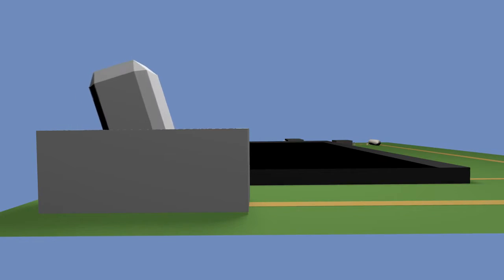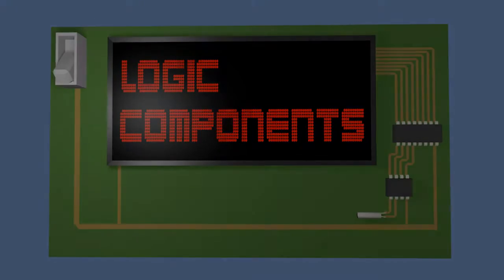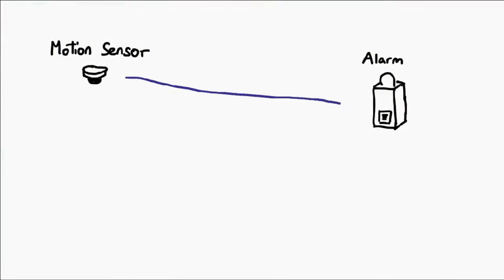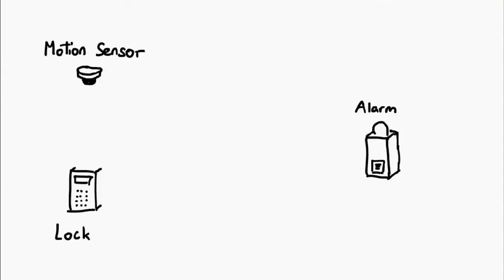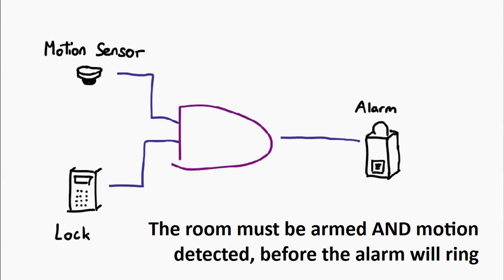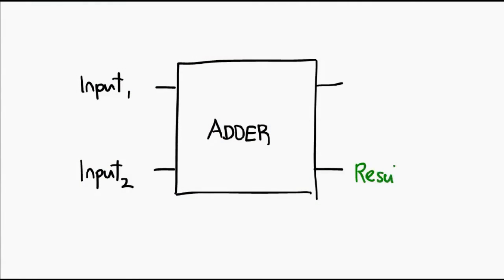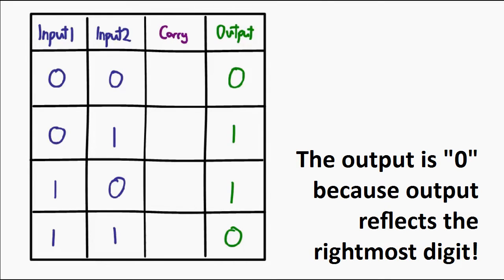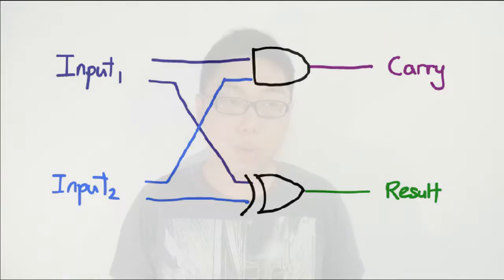Logic Components 04: Combining Components